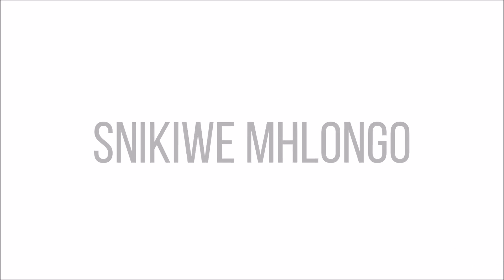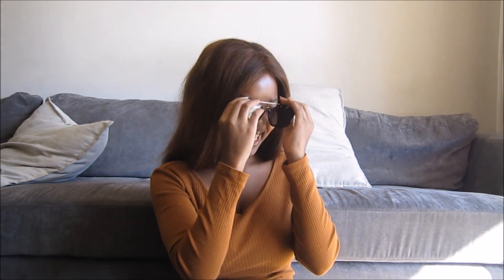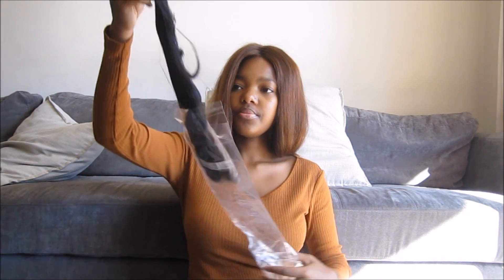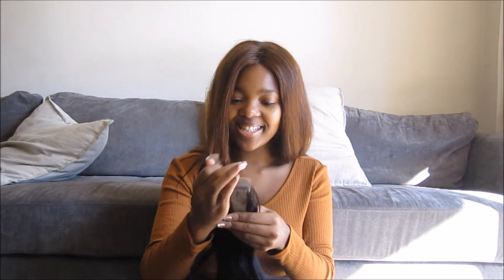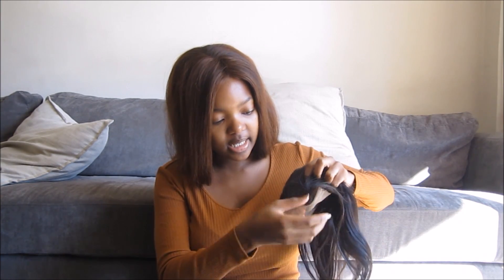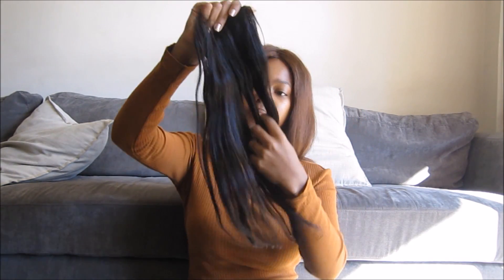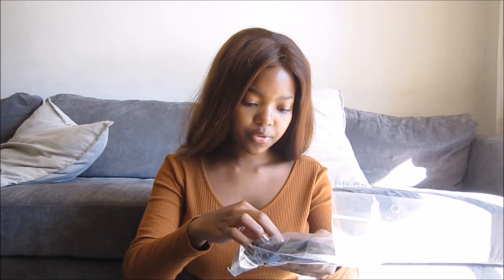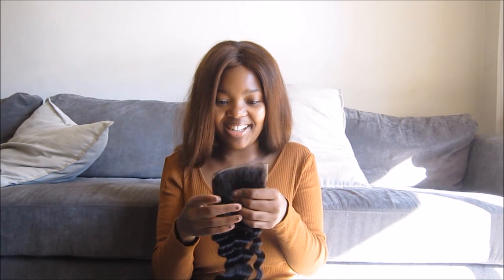Unboxing + How I Order Hair Online ft Aliexpress Slovehair | South African YouTuber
Hey! Thank you for checking out my channel and video. I hope you enjoy! If you do, please give this a thumbs up and let me know that you'd like to see more.

x